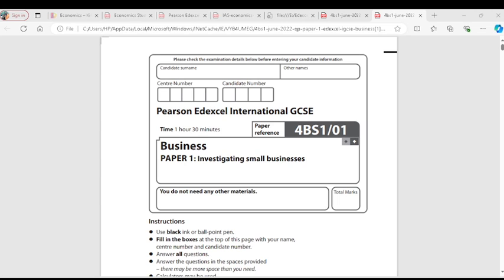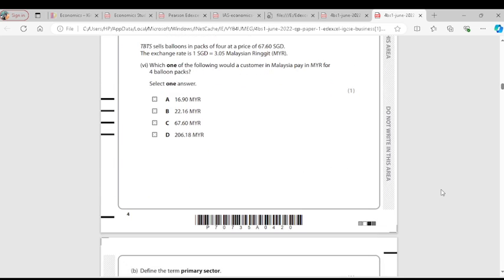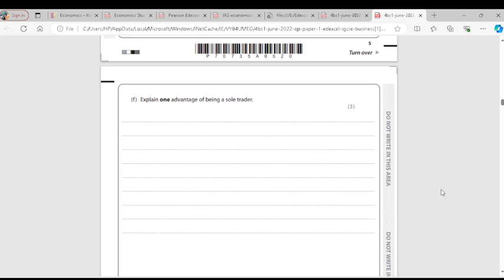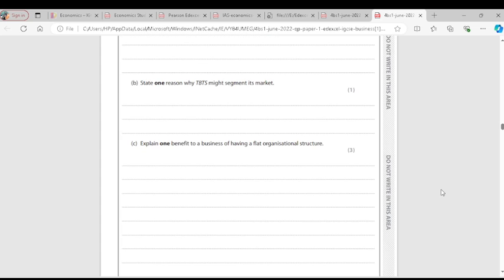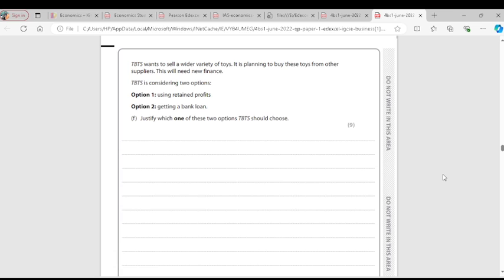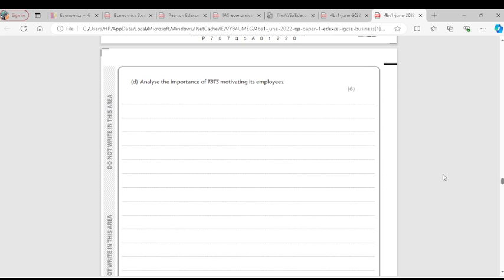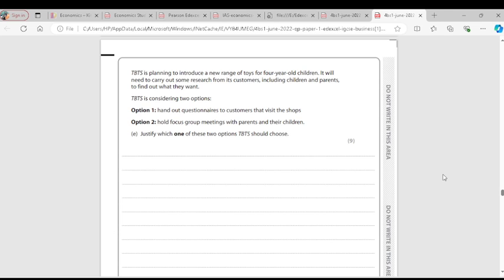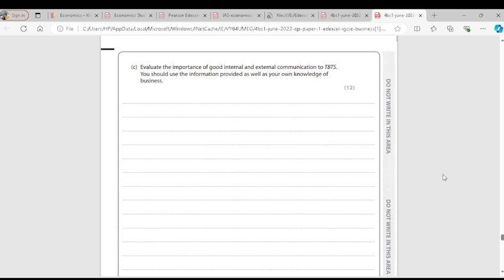Business IGCSE Past Paper (4BS1/01 May 2022)